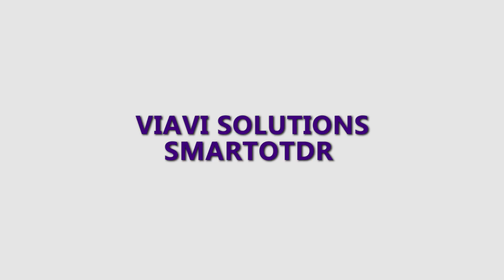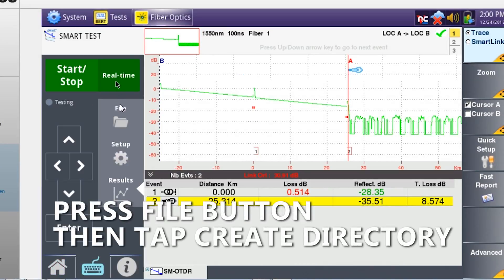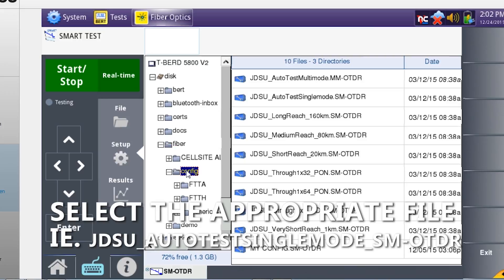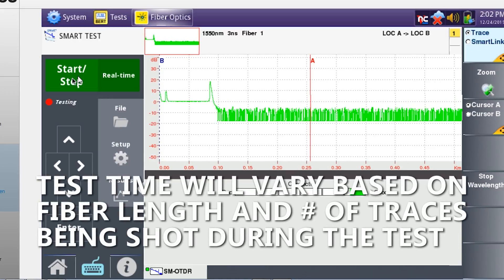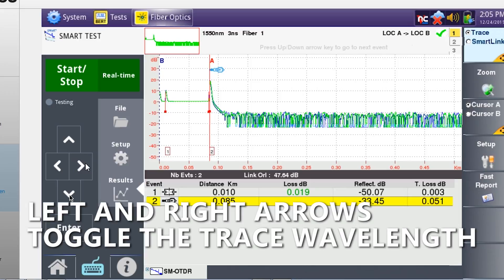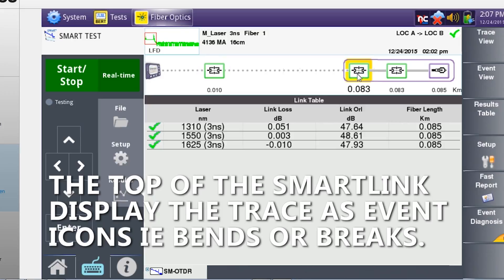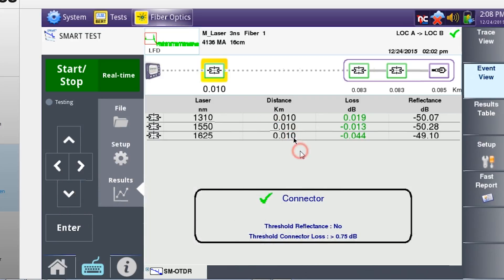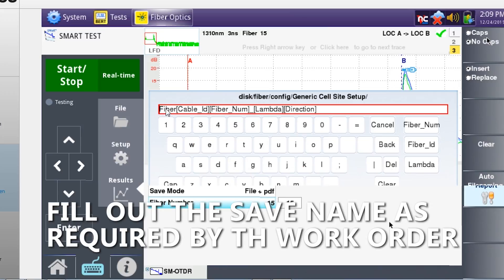Viavi / JDSU TB5800 Smart OTDR Testing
Using the Viavi / JDSU TB5800 SmartOTDR for sweep testing a fiber optic link